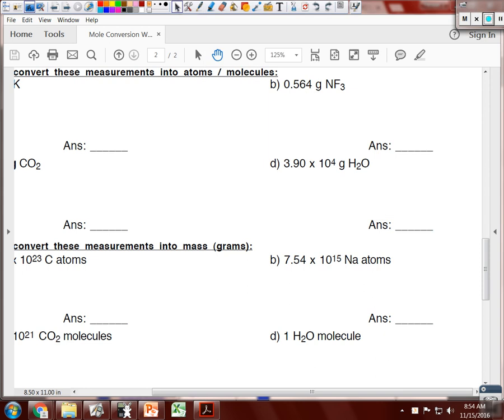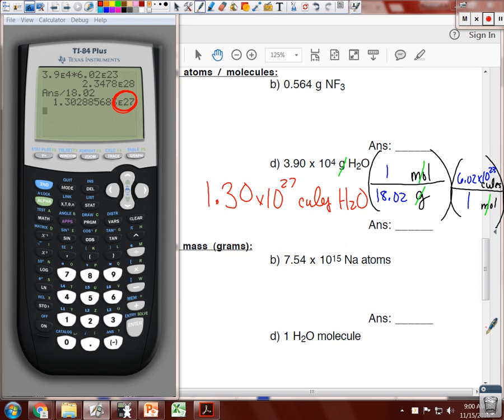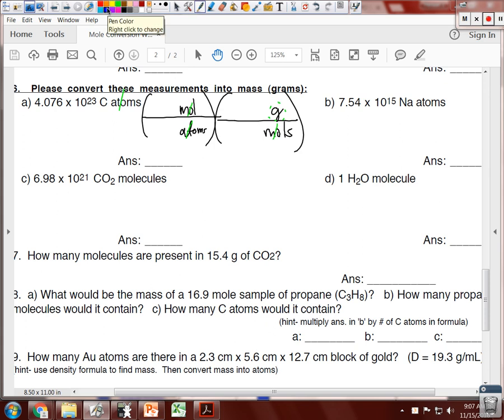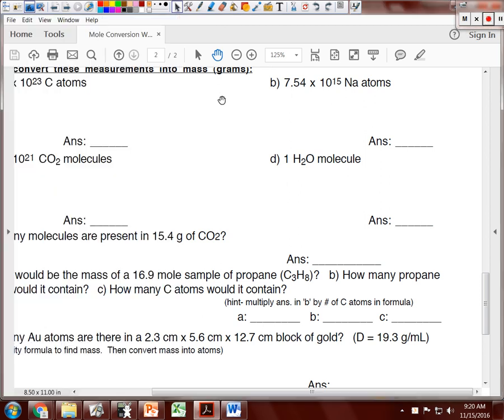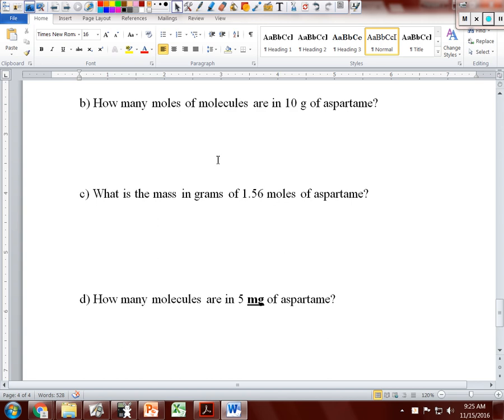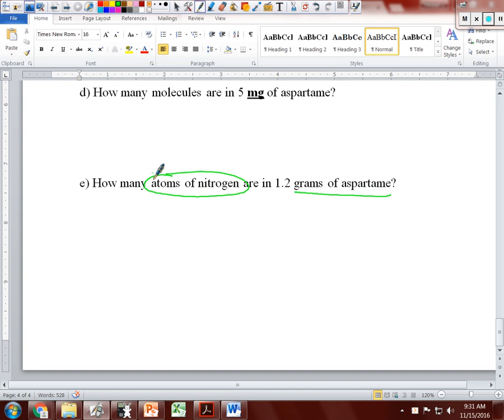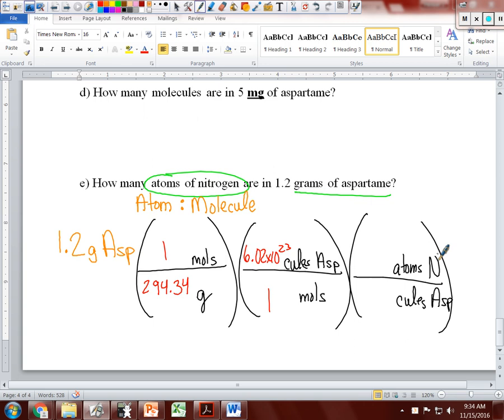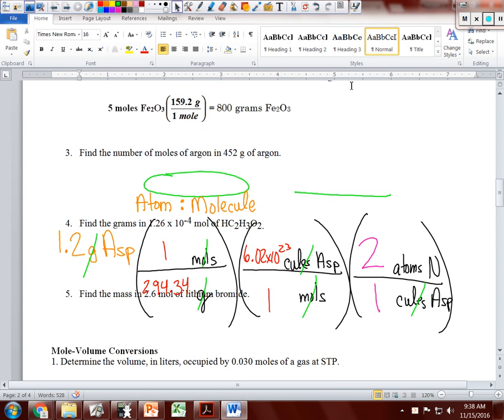Ch 3 Atoms 11 15 16